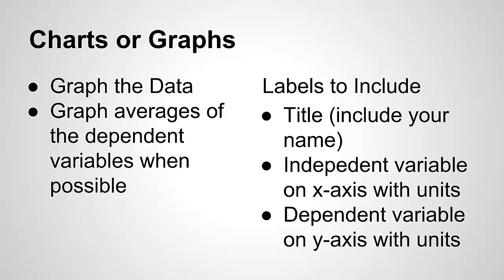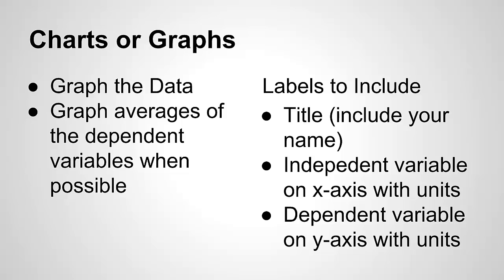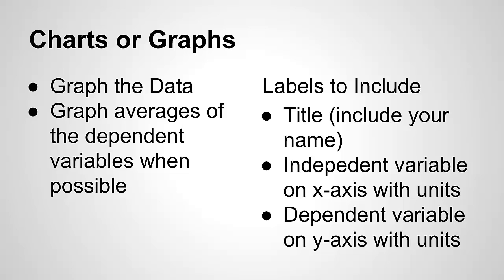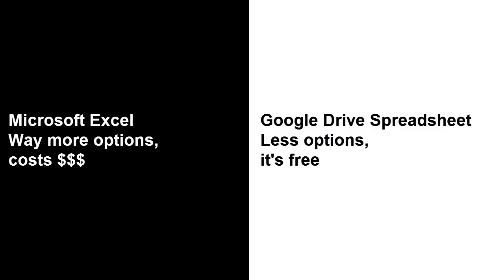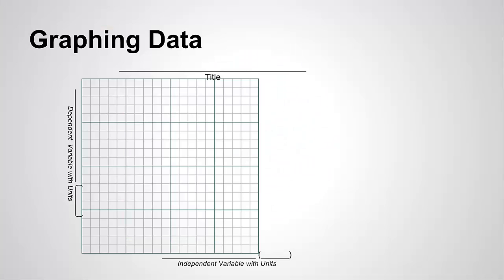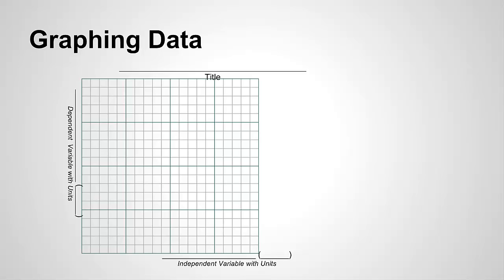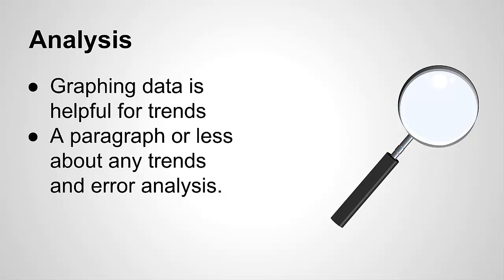Lesson 09 - Graphs